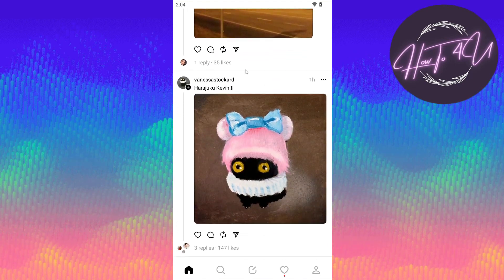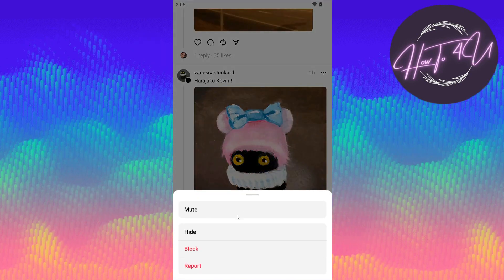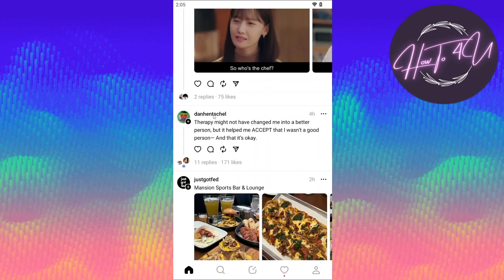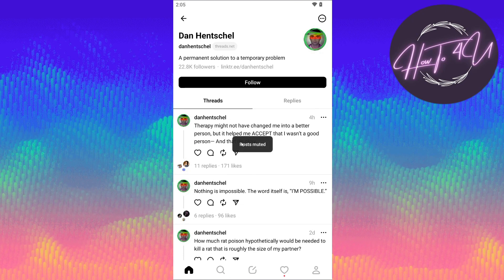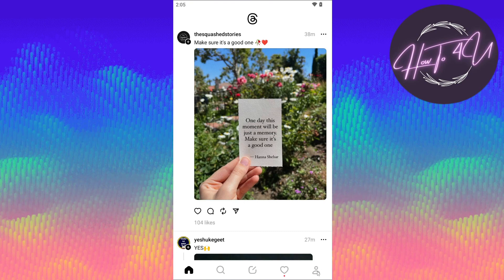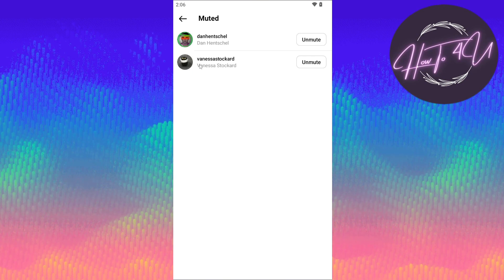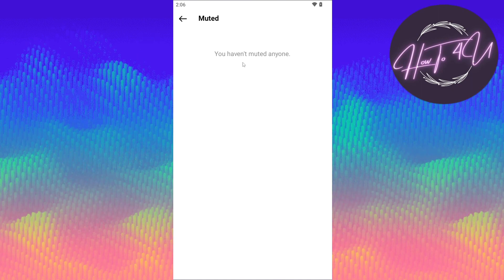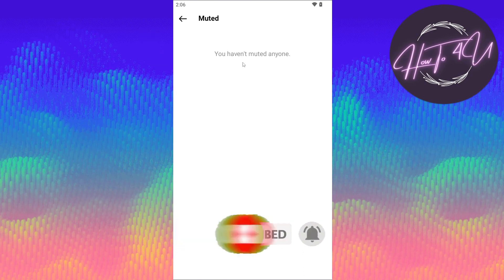How To Mute People On Threads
Welcome to a realm of tranquil social connections! In this enlightening video, we'll unlock the secrets to maintaining harmony on Threads by learning how to mute people effortlessly, allowing you to curate your digital space with serenity and ease. Embrace the power to create a peaceful Threads experience tailored to your preferences! 🤫🌿

Are you seeking to tailor your Threads encounters to suit your inner peace? Look no further! Our step-by-step tutorial will guide you through the process of muting people, empowering you to gracefully tune out unnecessary distractions and focus on what truly matters.

Join us as we navigate the Threads app, discovering the art of crafting a serene space by silencing individuals without any awkwardness or confrontation. Whether you want to temporarily silence a friend's updates or quiet down group notifications, muting people is your key to a harmonious and distraction-free Threads experience.